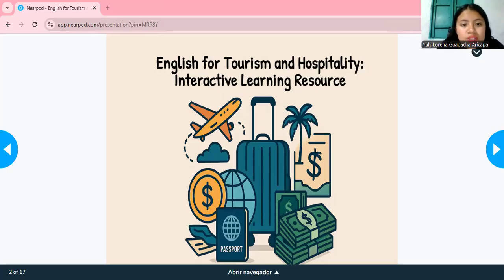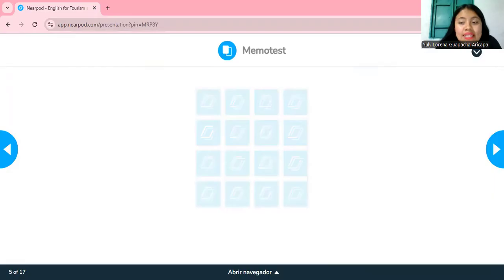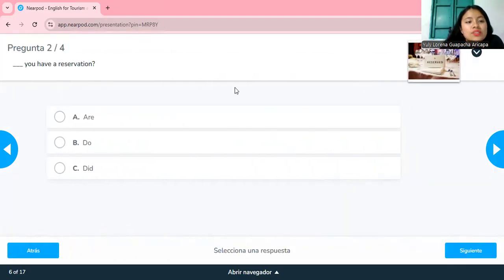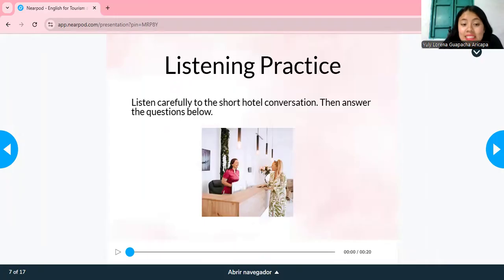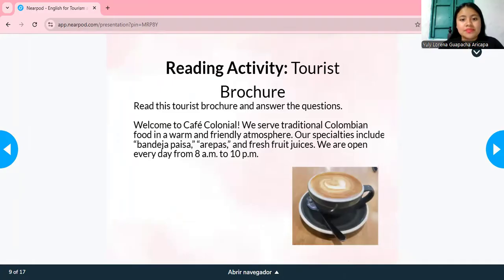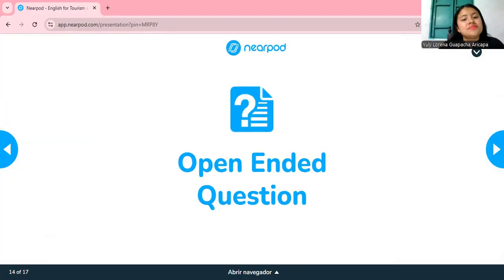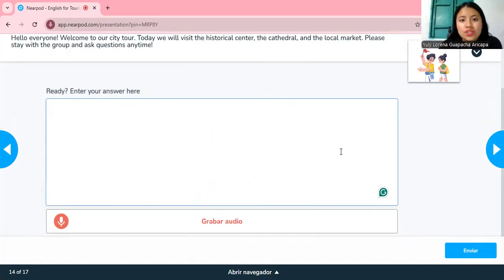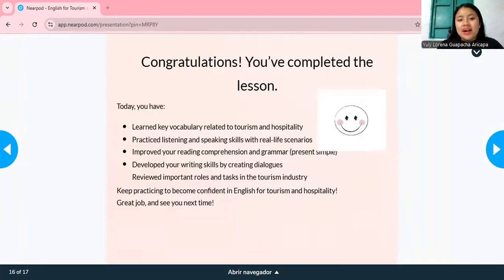Task 5 - Integration of AI in the TESP Strategies